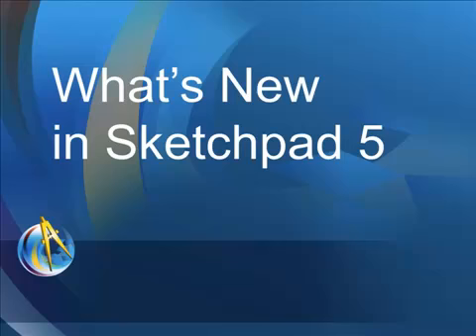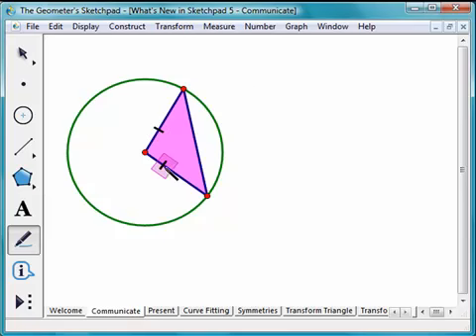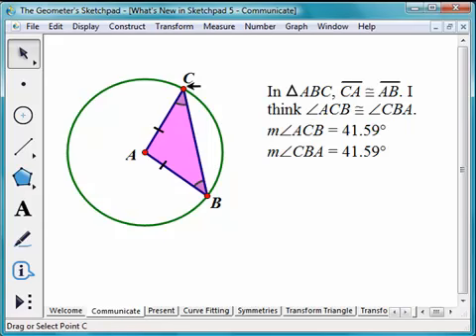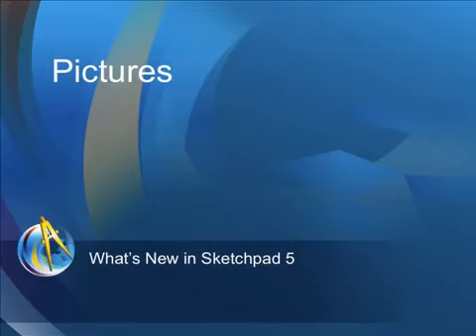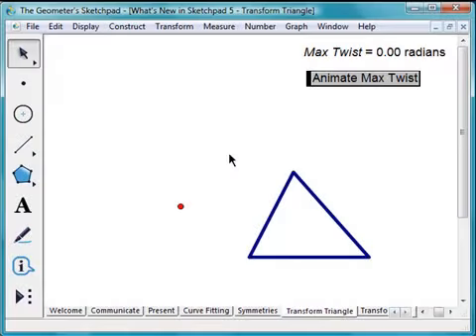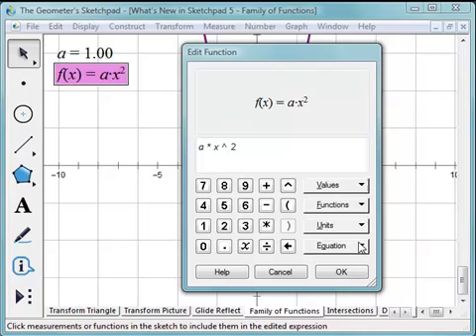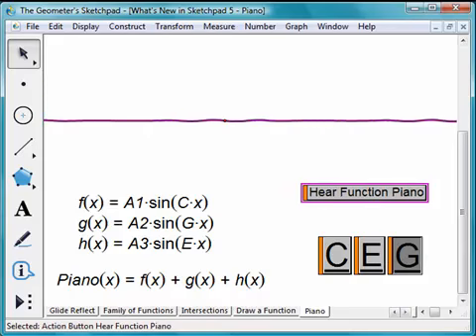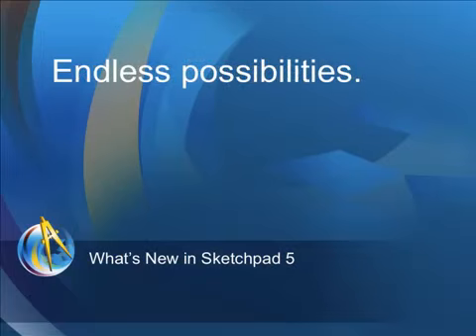Tinh nang moi-GSP5.mp4